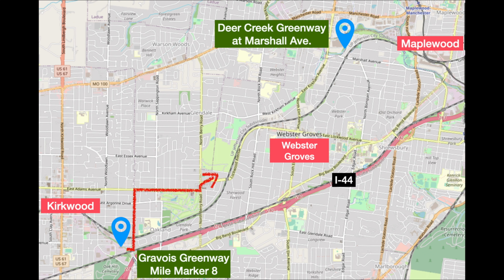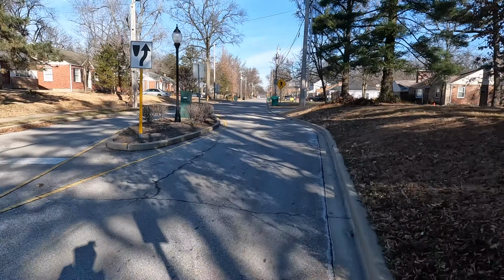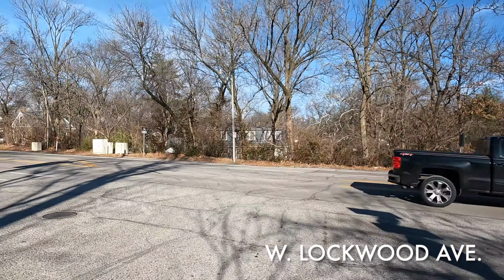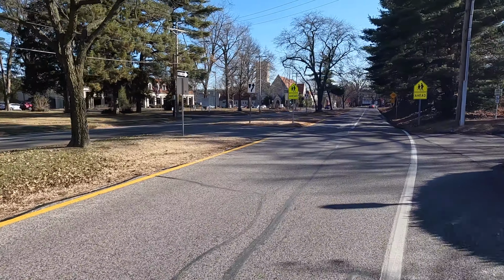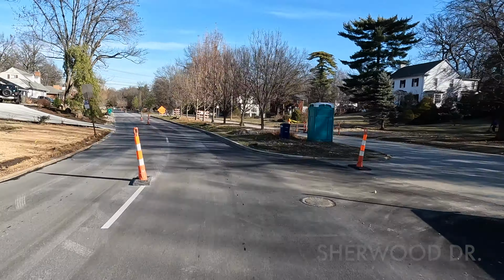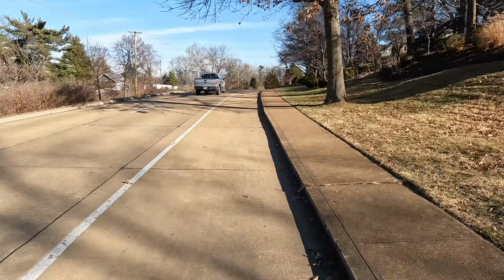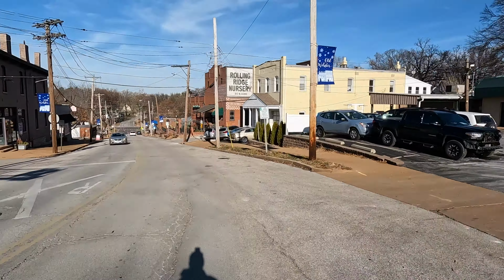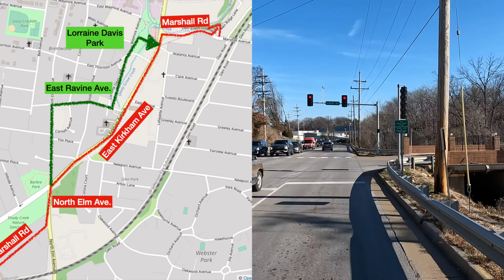Greenway connection: Grant's Trail to the Deer Creek Greenway (St. Louis, MO)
This POV bicycle ride connects from the Gravois Greenway (Grant's Trail) in Kirkwood, MO to the  Deer Creek Greenway in Webster Groves, MO.  This ride is for advanced cyclists who are comfortable riding in the street alongside traffic.  This video is intended to show the route and assist with identifying landmarks along the way.  Sprinkled in is a little history of the region.  Enjoy!

SPECIAL THANKS
Tim Hohenstein for editing my St. Louis content and being an awesome dude!  You rock, man!

My name is Jonathan MacMillan and this channel is a hobby of mine.  I currently live in Alameda, Ca, and we visit my in-laws several times a year in St. Louis.  We spent the 2021-22 school year living in Valencia, Spain, which explains why so many videos are from those three areas.

Or make your home smart with A Smarter Home St. Louis
Rent a bike with Pedego St. Louis.